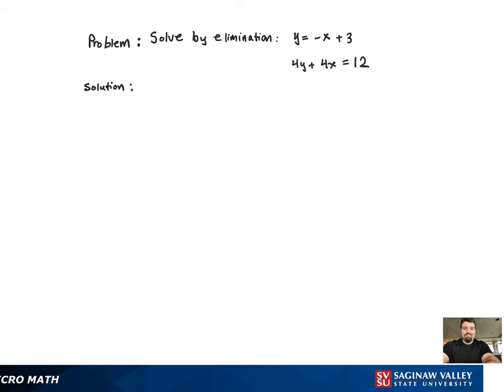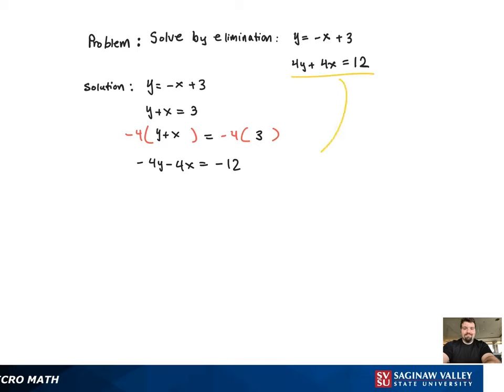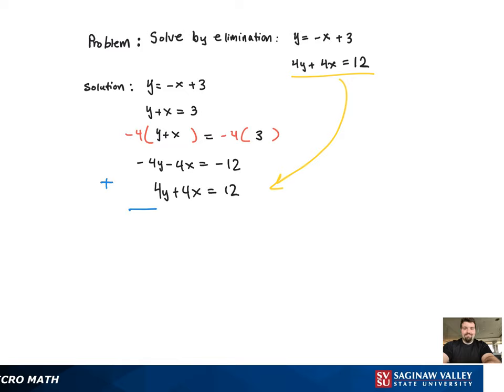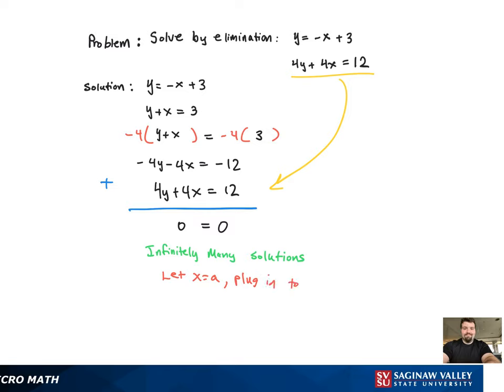Elimination: Solve the system y=-x+3, 4y+4x=12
Tony from SVSU Micro Math helps solve a system of equations using the elimination technique.  The system has two equations and two variables.

The solution to the system represents the intersection of two lines.  In this problem there are infinitely many solutions.  This happens because the two lines are the same. So they intersect at infinitely many points.  This kind of system is called a dependent system.

Problem: Solve the system y=-x+3, 4y+4x=12